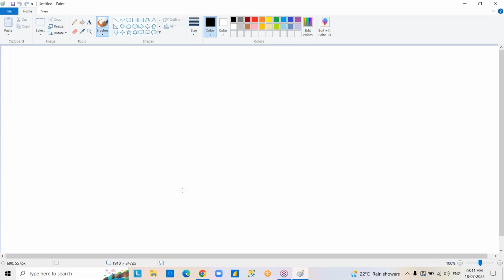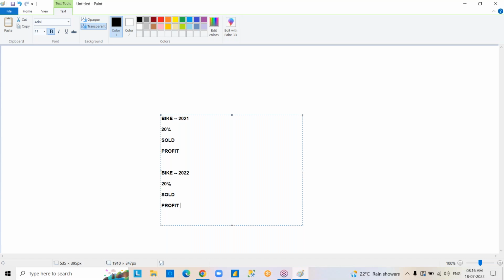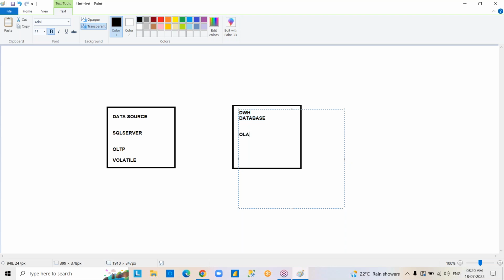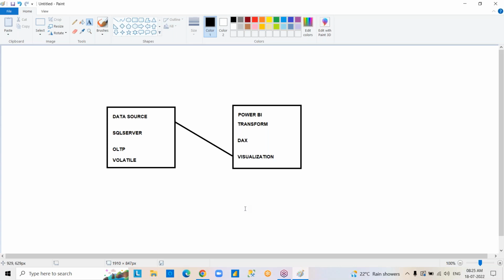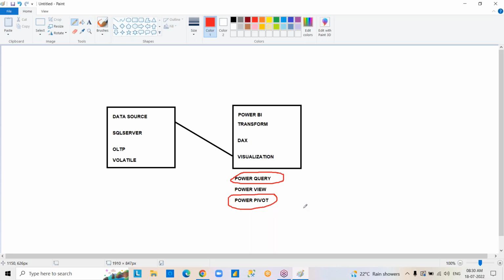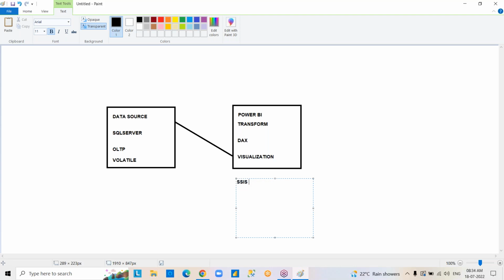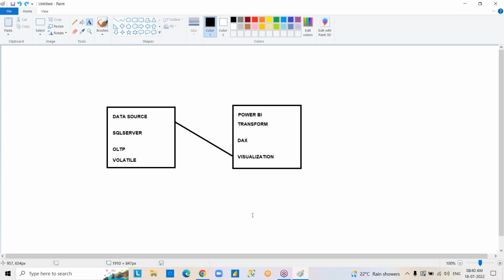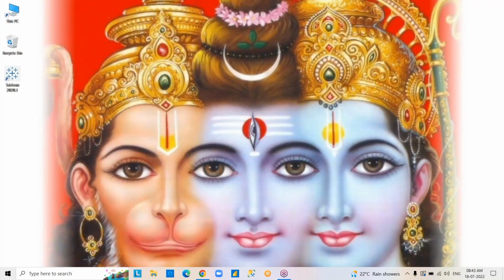POWER BI tutorials || Demo - 1 || by Mr. Suresh Vadde On 18-07-2022 @8AM IST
POWER BI (FREE SQL SERVER) tutorials || Demo - 1 || by Mr. Suresh Vadde On 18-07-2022 @8AM IST